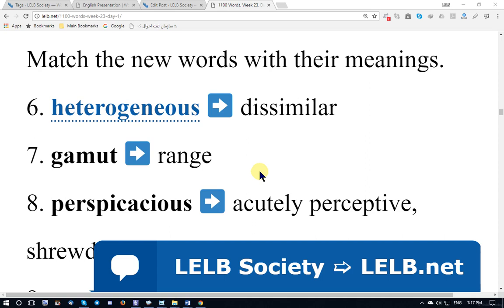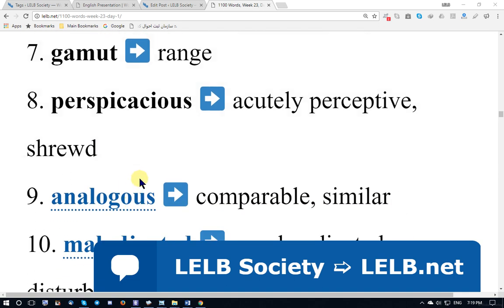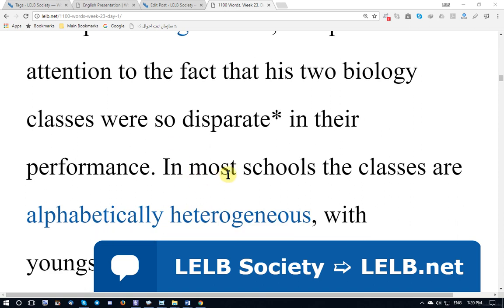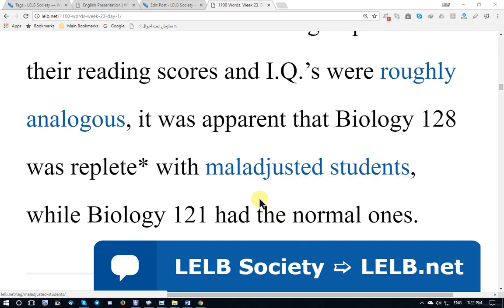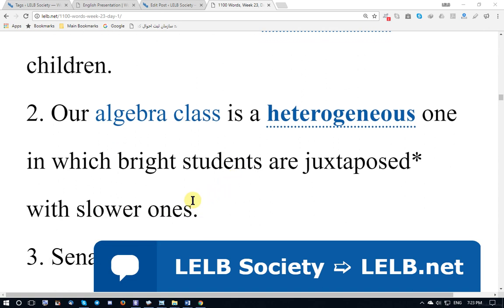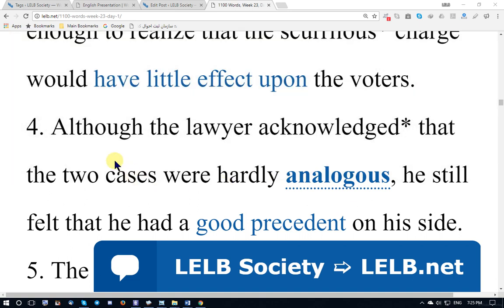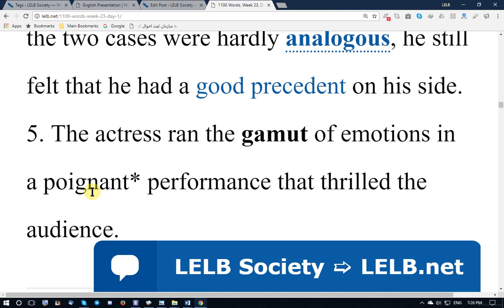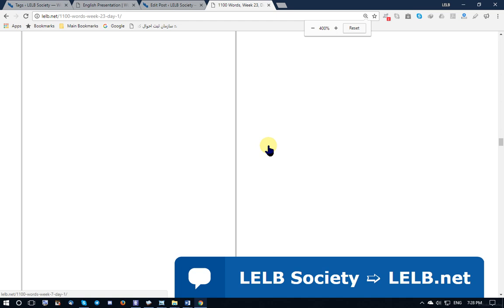1100 Words You Need to Know, Week 23, Day 1 - LELB Society